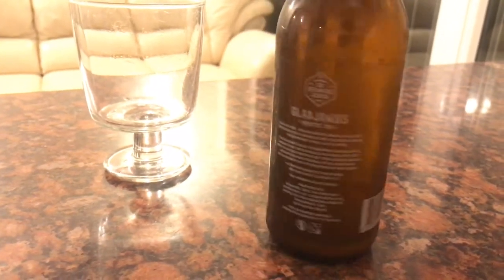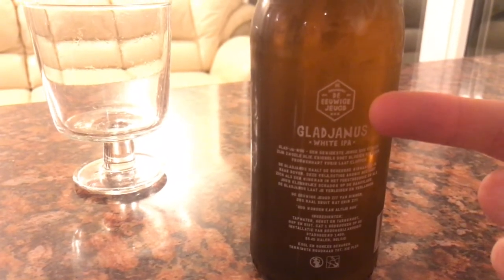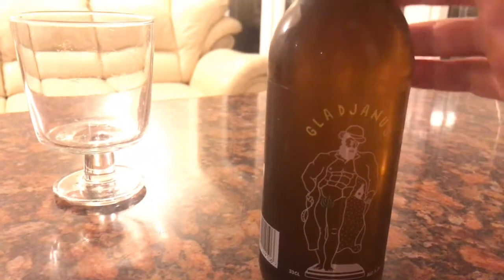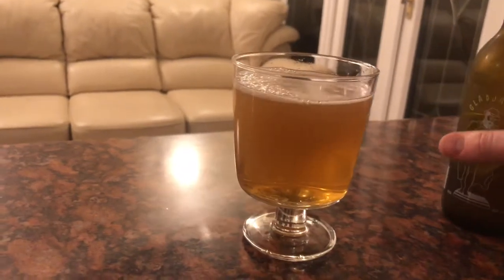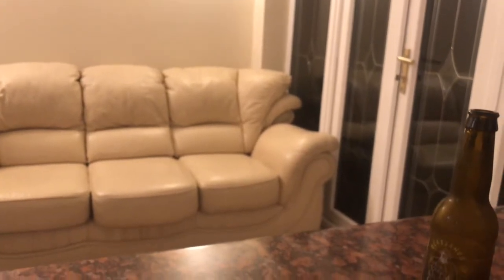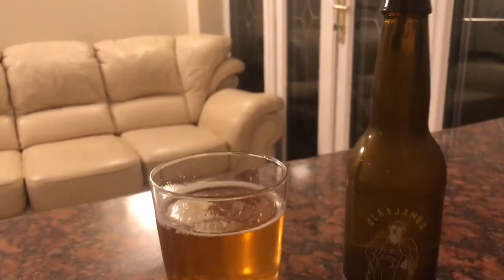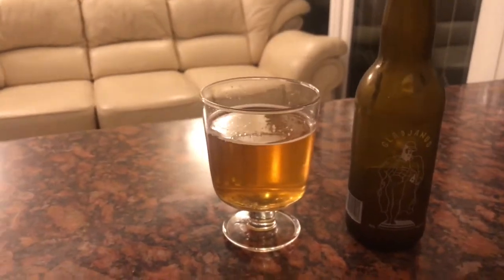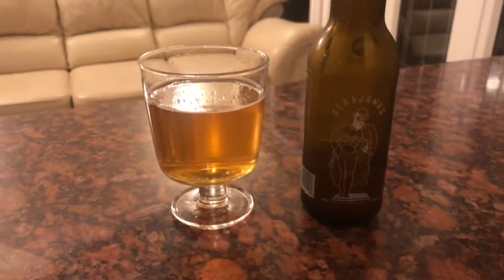Brouwerij De Eeuwige Jeugd - Gladjanus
Another sound Dutch beer.